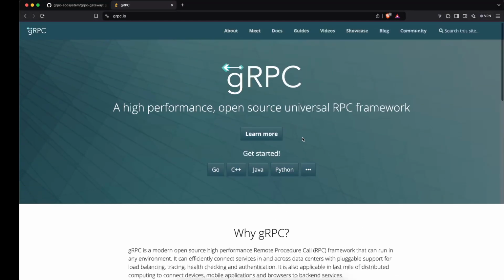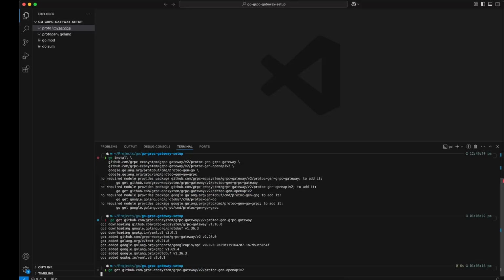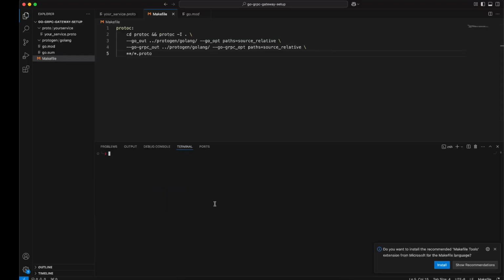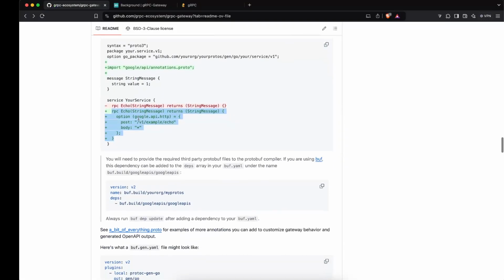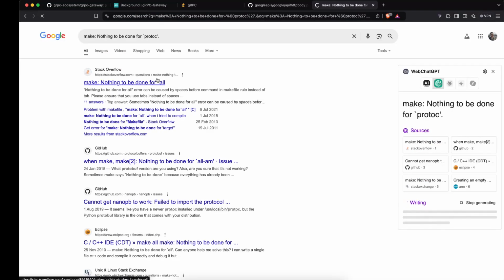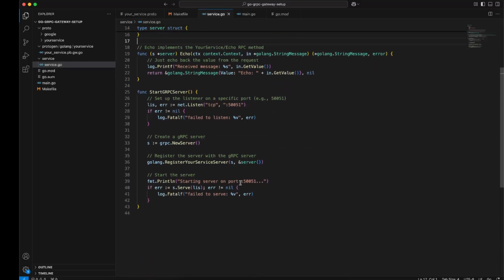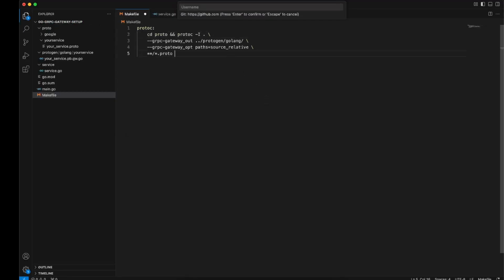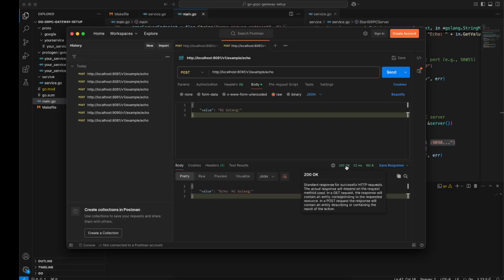How to Set Up and Use grpc-gateway in Golang | Step-by-Step Guide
In this comprehensive tutorial, I'll walk you through setting up and using grpc-gateway in Golang to connect your gRPC services with HTTP/RESTful APIs. Whether you're building microservices or APIs, grpc-gateway allows seamless integration between gRPC and HTTP, enabling you to make your services accessible through RESTful APIs.

In this video, you'll learn:
What grpc-gateway is and why you should use it
How to install and configure grpc-gateway in your Golang project
Step-by-step walkthrough of setting up gRPC with RESTful APIs
Tips for troubleshooting common issues and best practices
If you're a Go developer looking to enhance your gRPC services, this tutorial is for you!

My .zshrc values:
export GOROOT="$(brew --prefix golang)/libexec"
export GOPATH="$HOME/Projects/go"
export GOBIN="$GOPATH/bin"
export PATH="$PATH:$GOBIN"